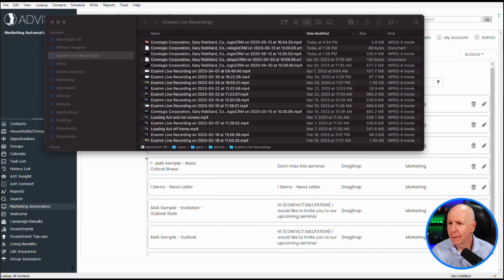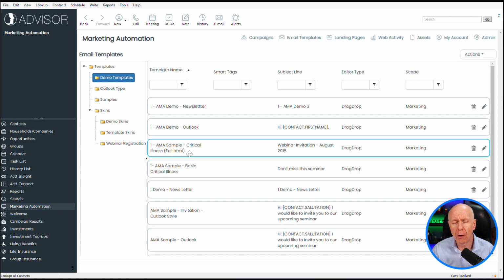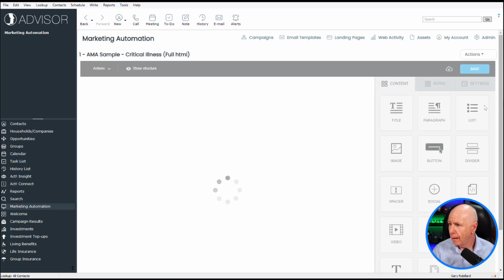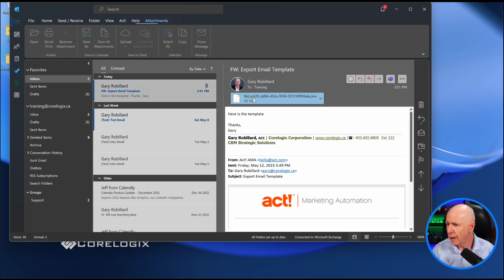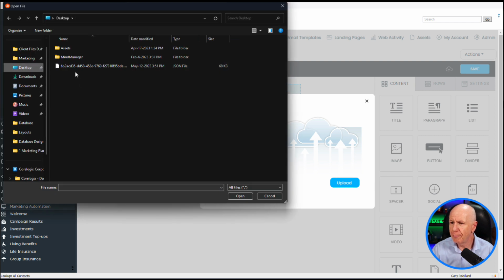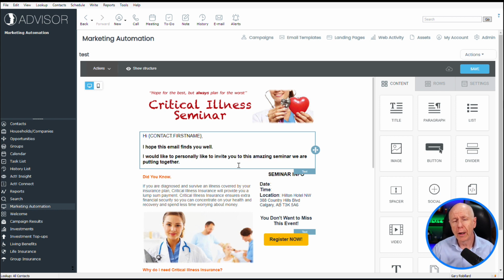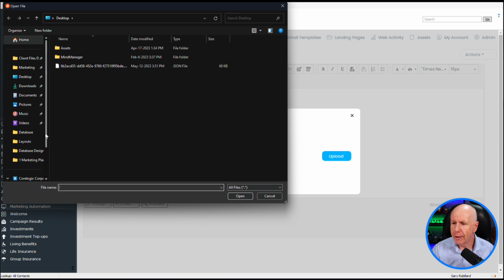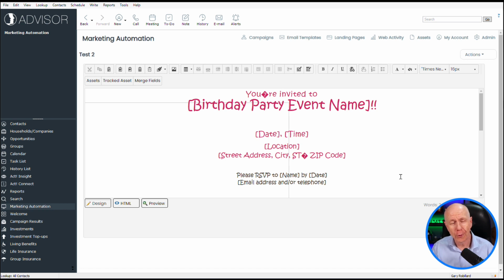How to Effortlessly Import/Export Act AMA Templates Like a Pro!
Welcome to our YouTube video on Act! AMA Template Import/Export! In this tutorial, we will guide you through the process of importing and exporting JSON and HTML templates into Act! Marketing Automation, helping you streamline your template management and maximize productivity.

Working with Email Marketing templates can sometimes be a challenge, especially when you want to import or export them between colleagues. That's where this tutorial comes in handy!

00:00 Introduction
00:03 Overview of Importing and Exporting Templates in Act AMA
00:49 Exporting an Email Template as a JSON File
03:03 Importing a JSON File into Act AMA
04:25 Importing an HTML Email Template
06:23 Final Tips for Importing/Exporting